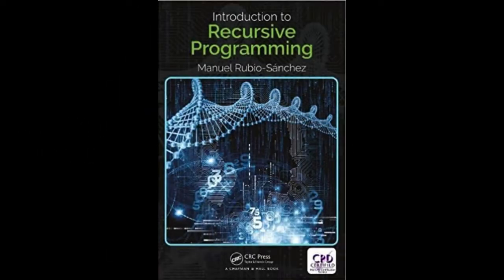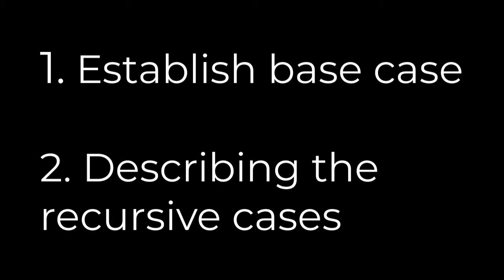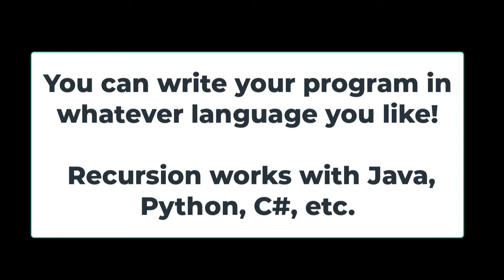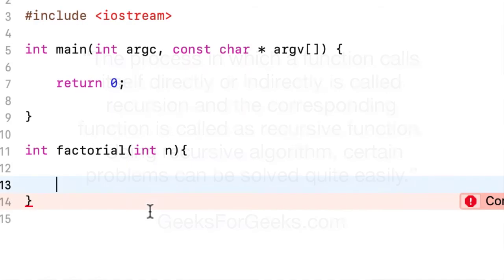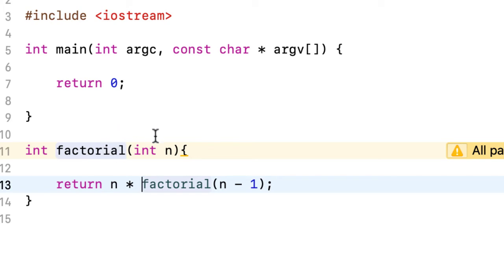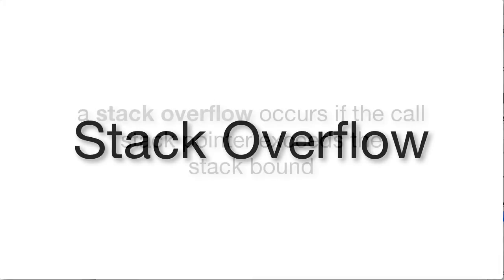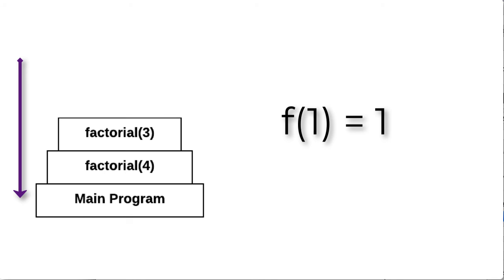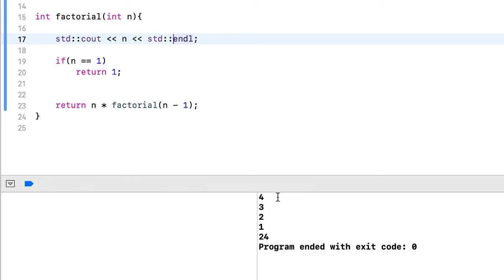Introduction to Recursion - Part 2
In this video we dive deeper into what recursion is in Computer Science and how we use it programmatically.